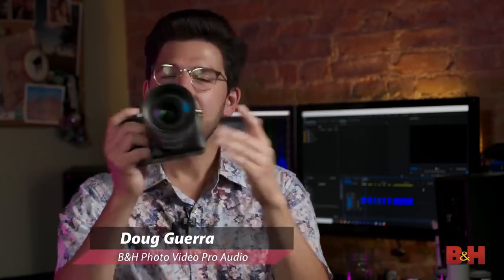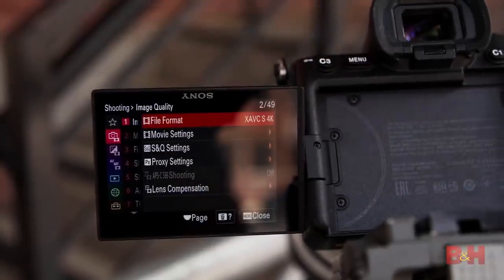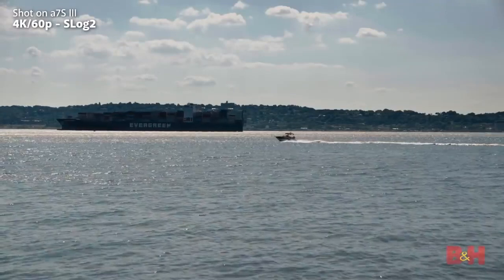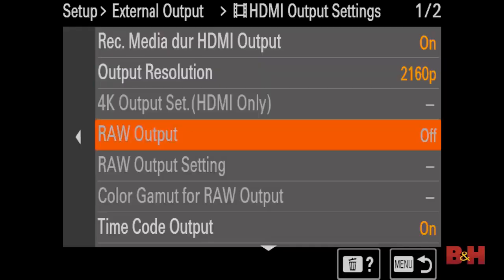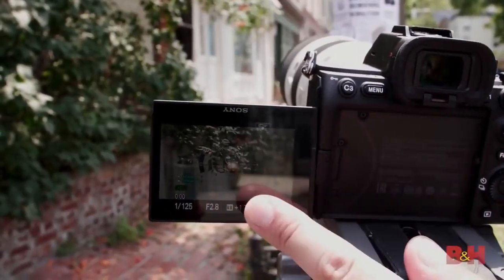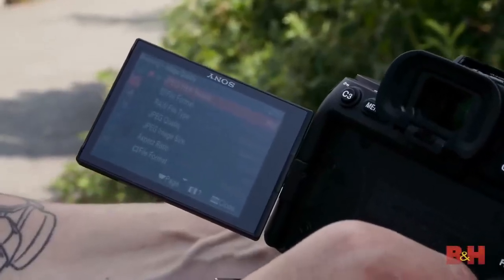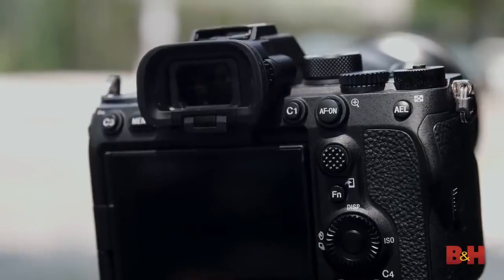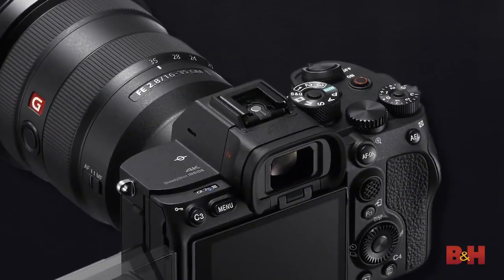Sony a7S III (Leaked Video before announcement) B&H Hands on Review - July 2020.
Director | Cinematographer | Editor | Aspiring Colorist